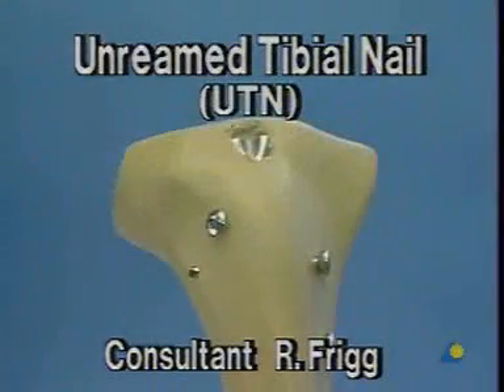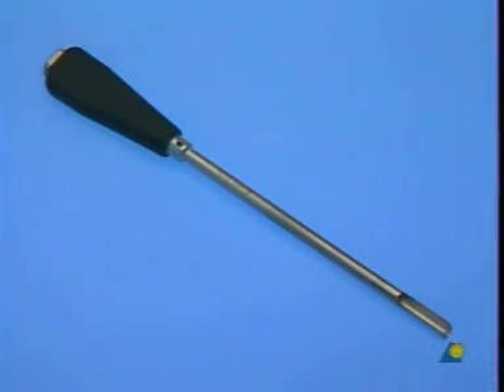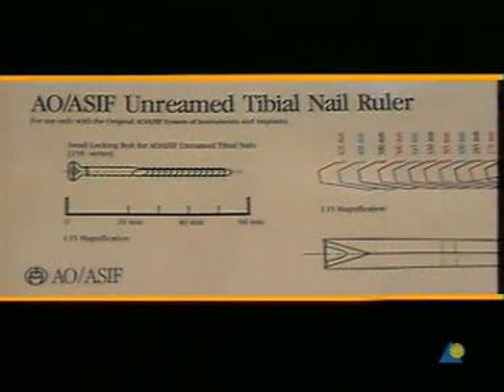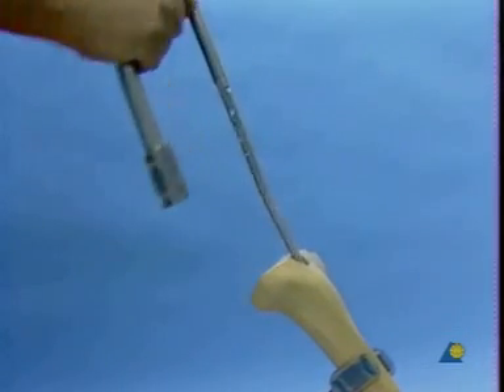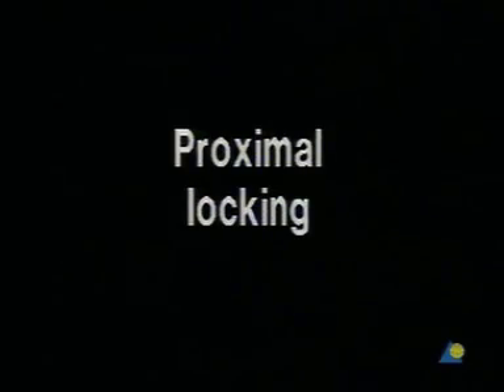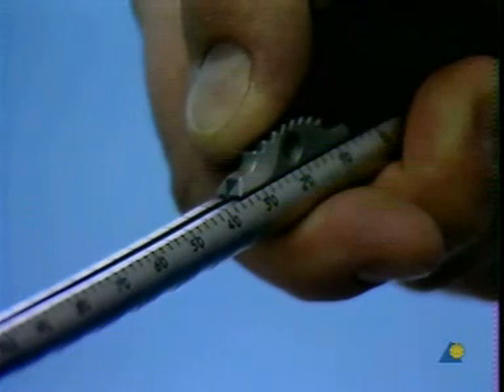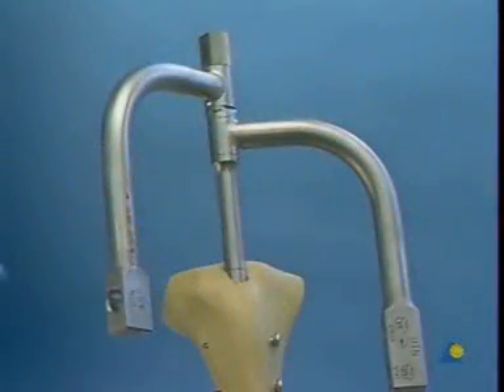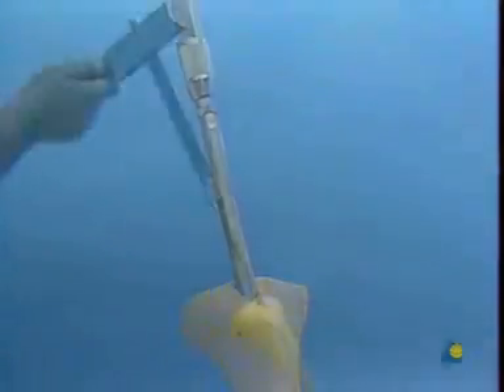UTN тибиальный штифт без рассверливания канала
тибиальный интрамедулярный штифт UTN компании Synthes(Швейцария) для остеосинтеза оскольчатых переломов диафиза большеберцовой кости.